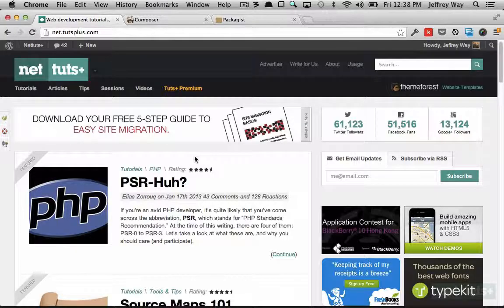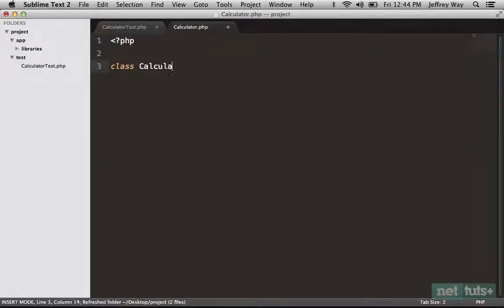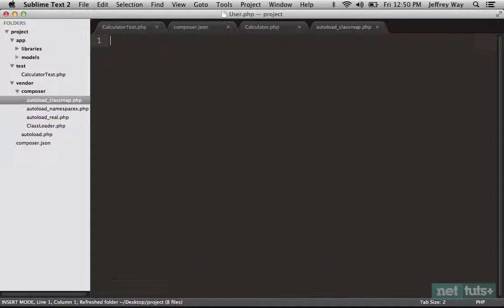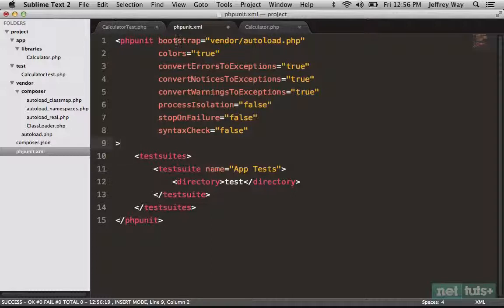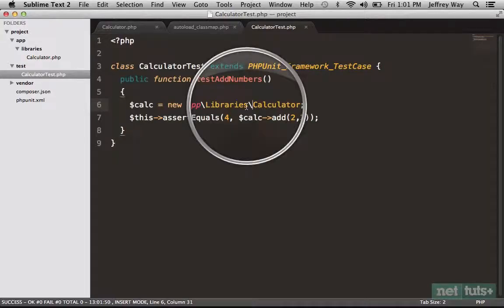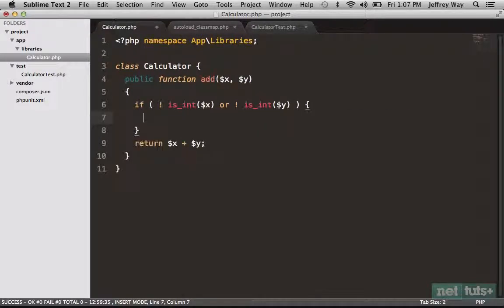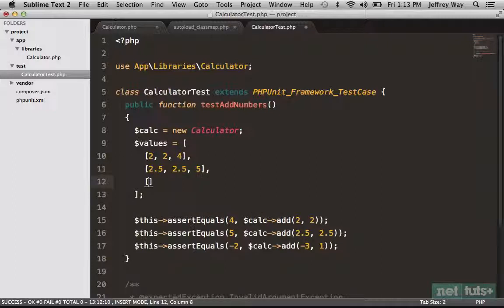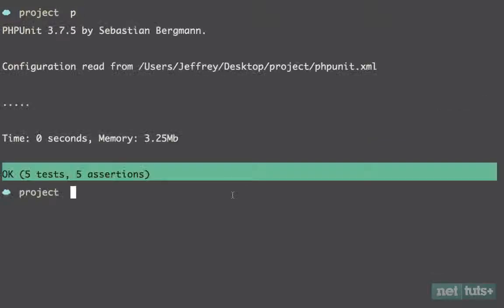Study PHP with Net tuts+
Do you know PHP, Please study it with us.